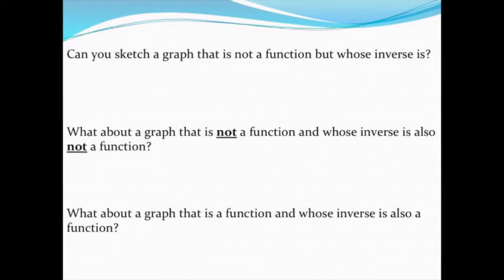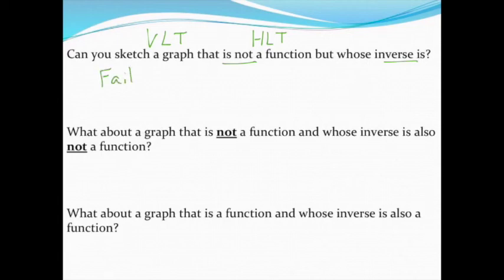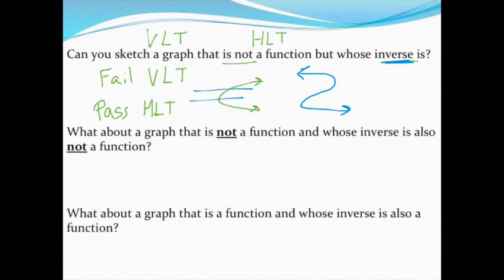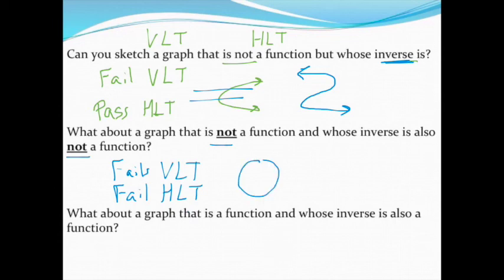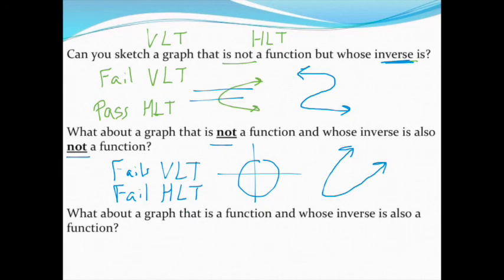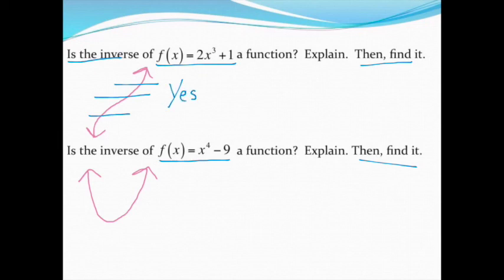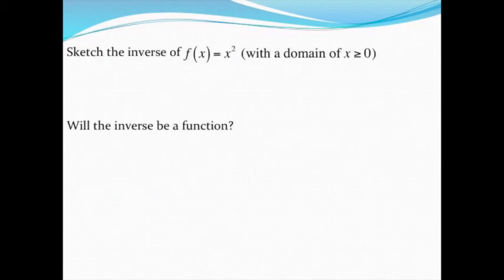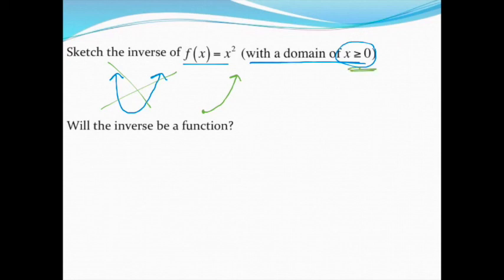Using the horizontal line test to determine if an inverse is a function